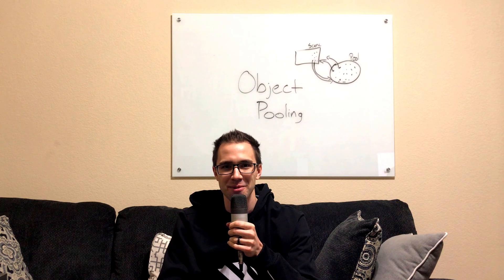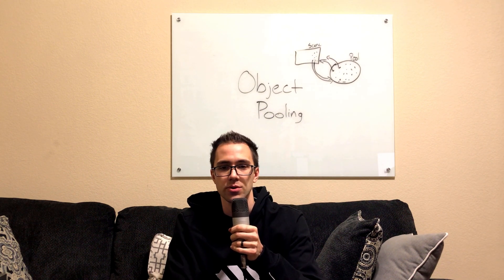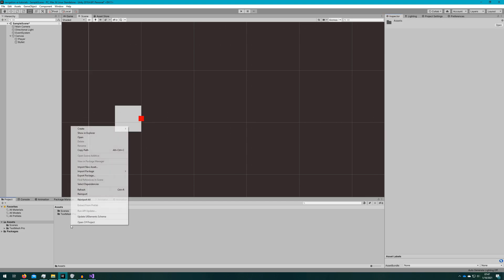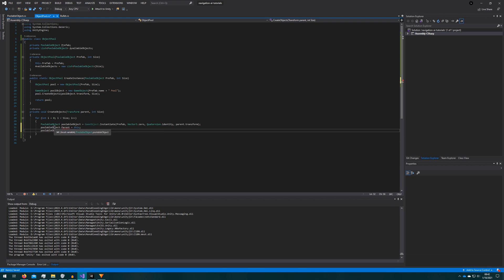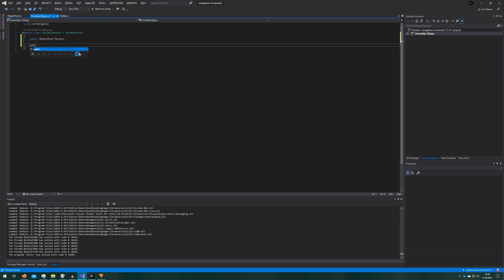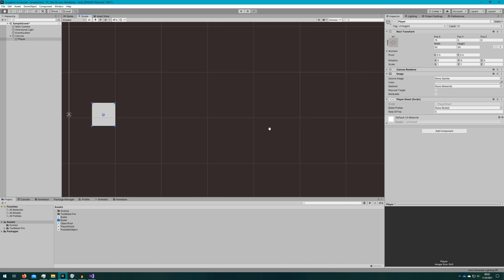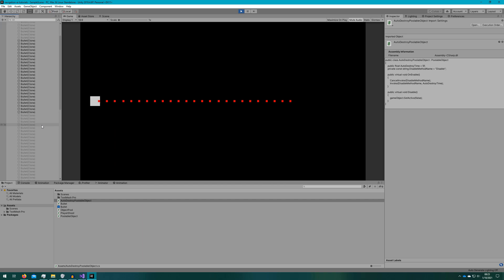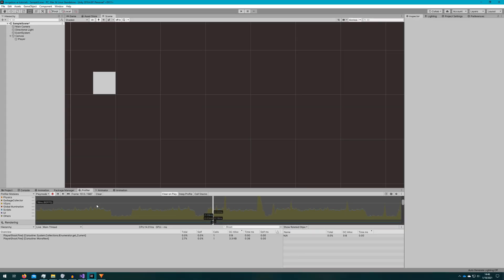Introduction to Object Pooling in Unity | Object Pooling Tutorial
In this video I will cover what Object Pooling is, why you need it, how to implement it, and cover some of the common pitfalls of using an object pool.

Object Pooling is the concept of pre-creating objects as disabled, then enabling and disabling them instead of instantiating and destroying them. Object instantiation is an expensive operation and allocates memory. When you later destroy the object, that frees the memory that eventually the garbage collector needs to come clean up. When that happens there is possibly a stutter in your game. Object Pooling is an optimization technique that helps prevent "GC Alloc" - which speeds up your game, and helps to prevent the garbage collector from having to come by and cause stutter in your game.

👨‍💻 As always, all code from this video is available on GitHub Gist

Chapters:
00:00 Intro - What is Object Pooling and Why do you need it?
04:05 Scene Setup and Script Creation
04:42 Creating the ObjectPool
08:43 Create PoolableObject - Base class for pooled objects
09:00 Creating a Pooled Bullet
09:47 Shooting Bullets
10:58 Hooking it up in the demo scene
11:08 Demo, and a common problem with first time object pooling
11:40 AutoDestroyPoolableObject - solving the problem
12:59 Working Demo
13:19 Performance Comparison of Object Pool vs Object Creation/Destroying
15:22 Closing